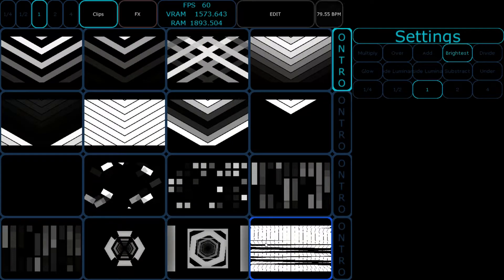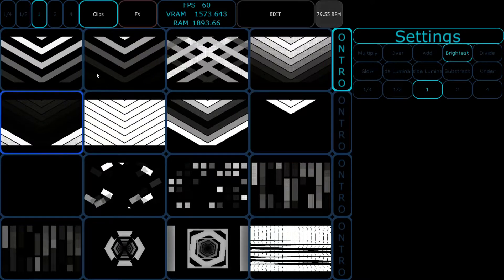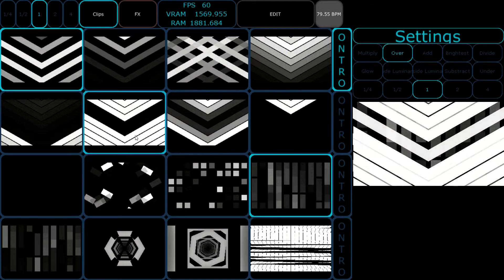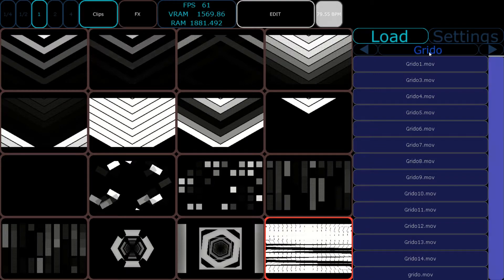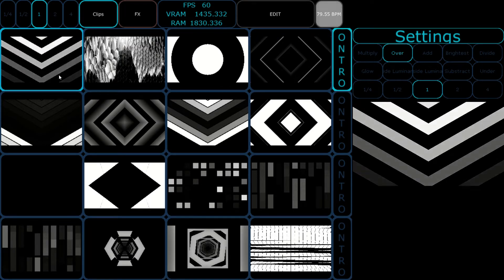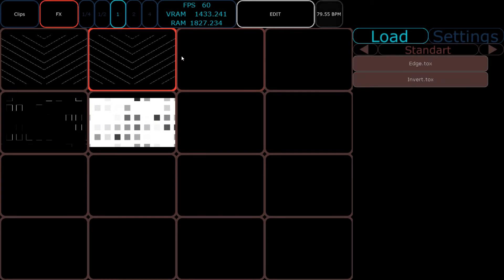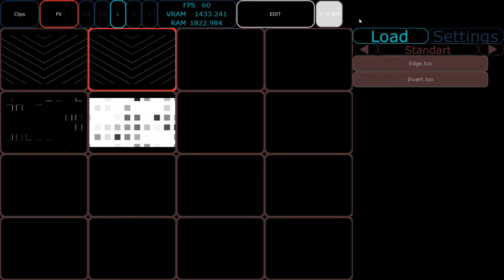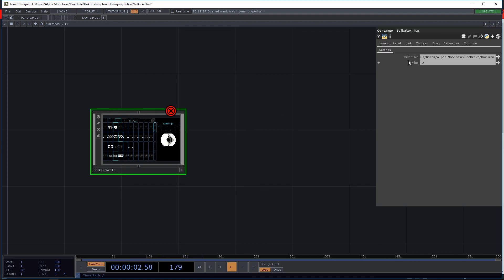Belka Showroom - TouchDesigner VJ-Interface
Showoroom of the current state of my VJ Interface by the name of Belka build for Touchscreens completly in TouchDesigner.